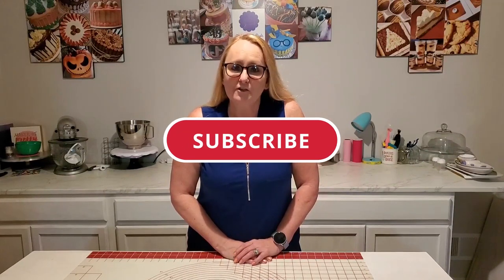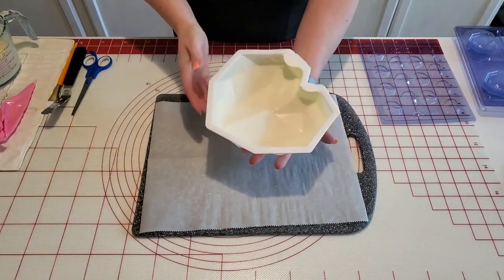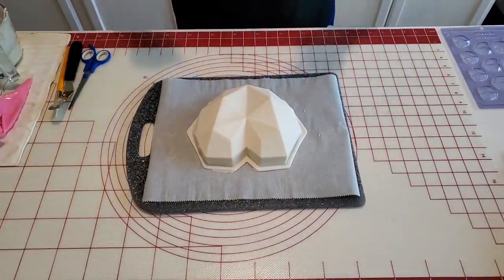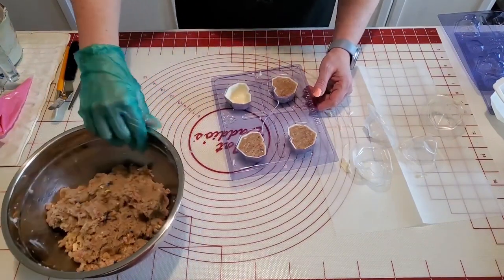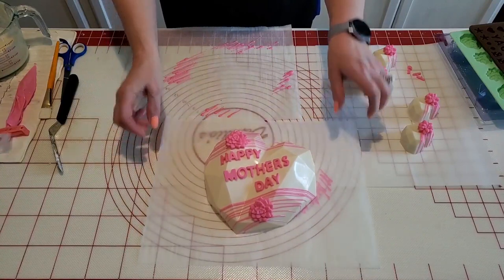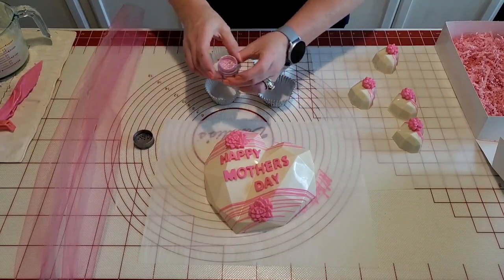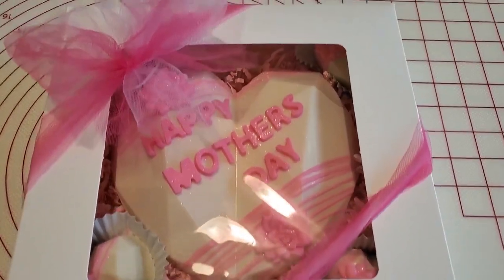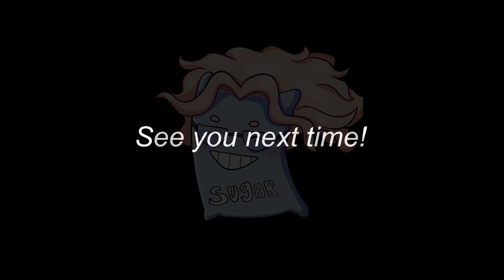Mother's Day Breakable Heart Box & Packaging Tutorial!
I show you guys a Breakable Heart Mother's Day Box w/ cake filled hearts! And I even show how to package it all up! :D

Sally's Mother's Day Ideas video.

Box used.

Breakable Heart mold.

3 part heart mold.

The Sugar Art diamond dust.